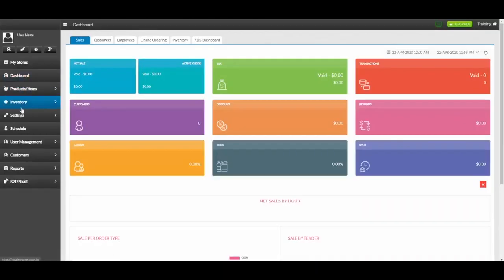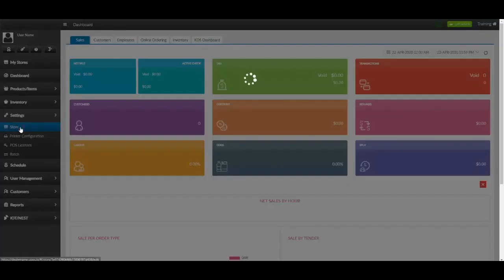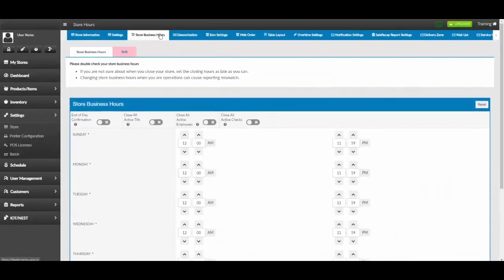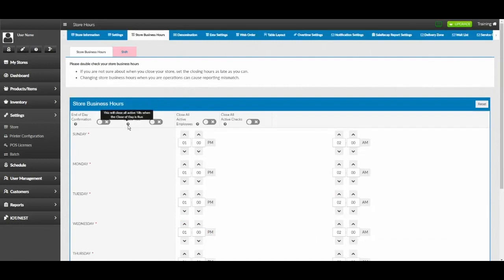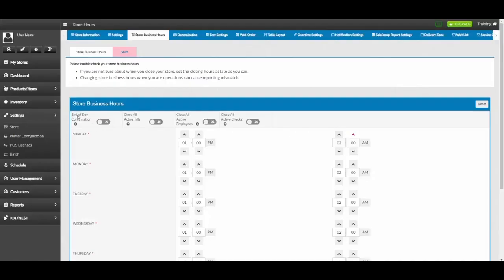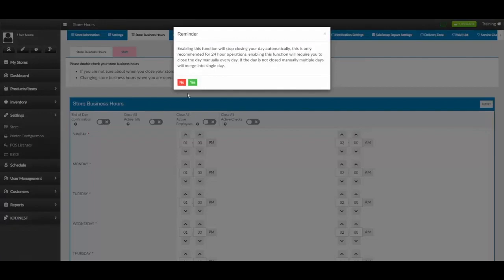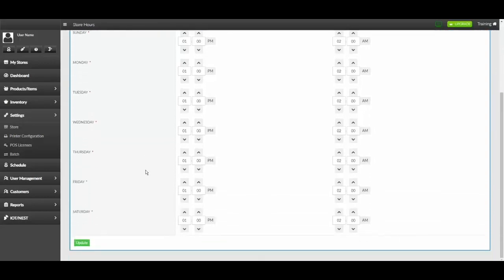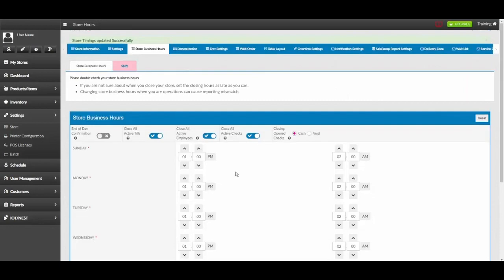Creating Store Business Hours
How to create store business hours on the backend of the Onpoint System